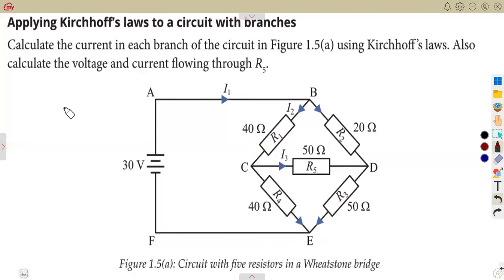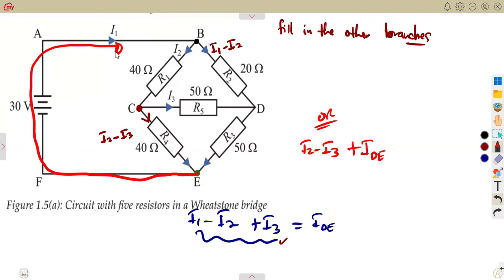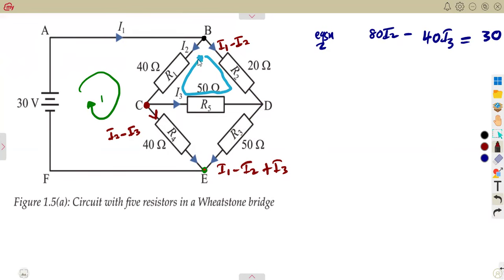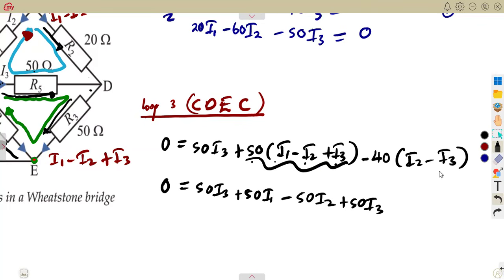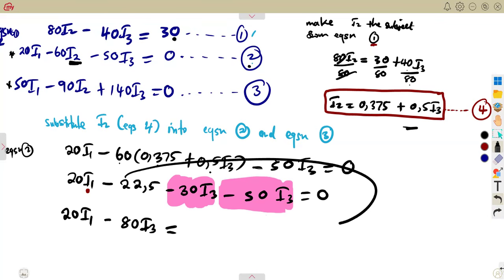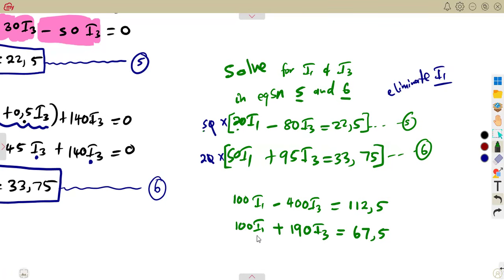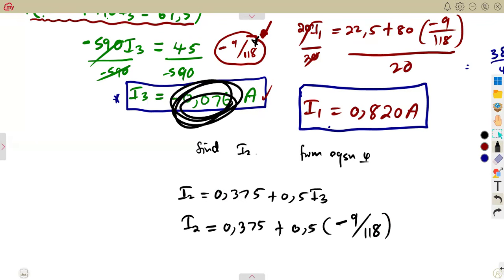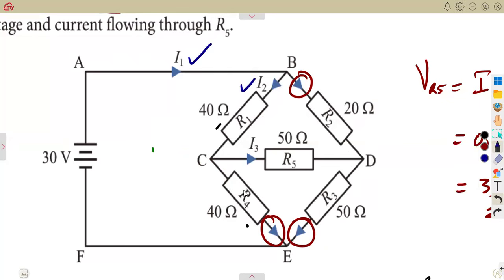Industrial Electronics N4 Kirchhoff's laws example 4 Bridge Circuit